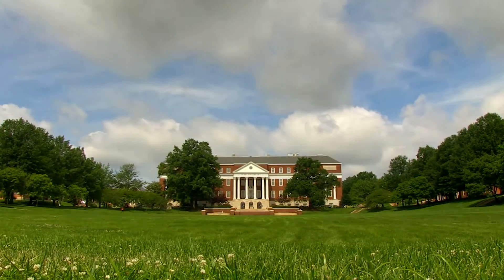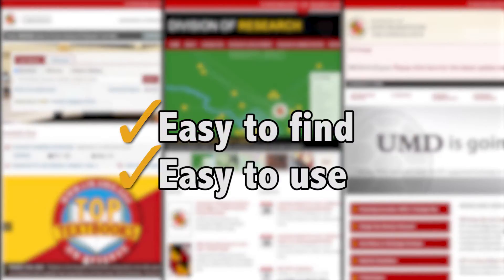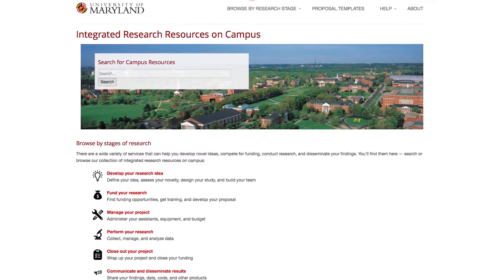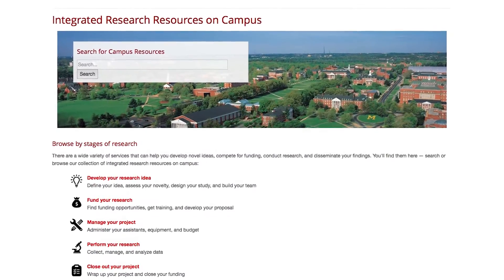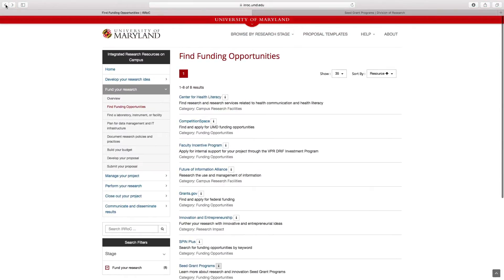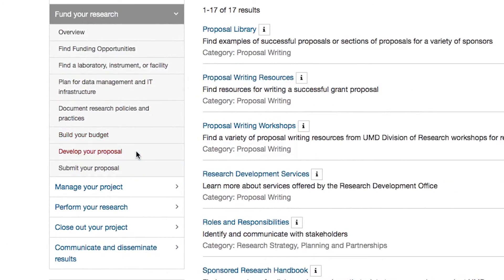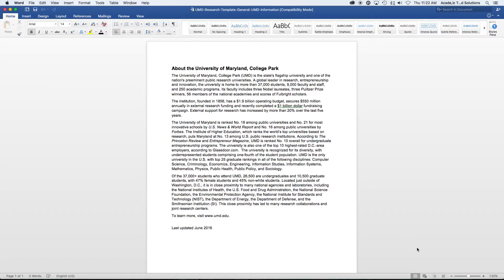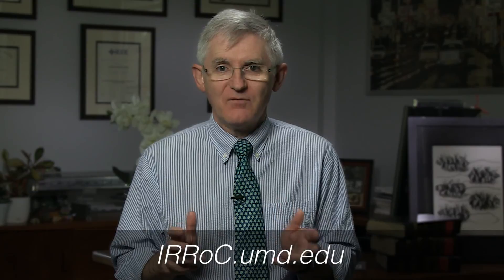IRRoC Partnership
Integrated Research Resources on Campus, or "IRRoC," provides a unified, central access point to connect the University of Maryland (UMD) research community with resources and services across campus. This initiative aligns with the university’s strategic goal of building an infrastructure and academic support system essential to a world-class university, aiming to provide comprehensive resources for the complete research cycle.

The IRRoC website was launched through a partnership between UMD’s Division of Research, Division of Information Technology, and University Libraries to create a new searchable database that integrates university research resources across departments, centers, colleges, divisions, and libraries, making this information easy to find and place in proposals.